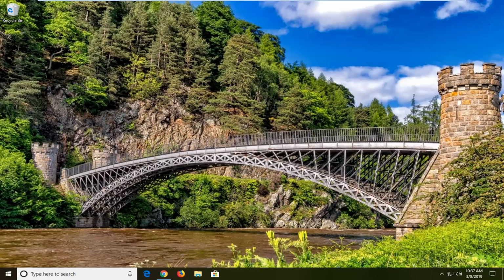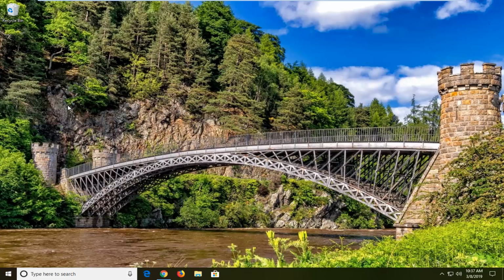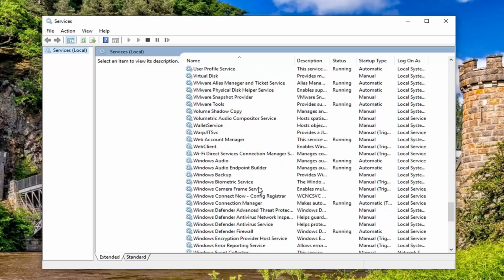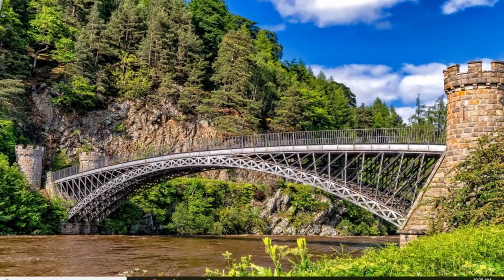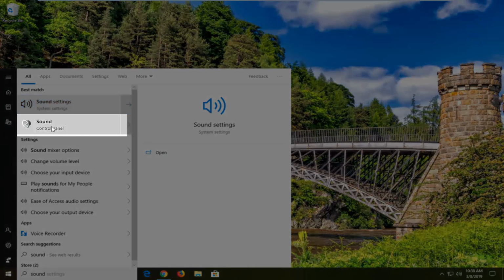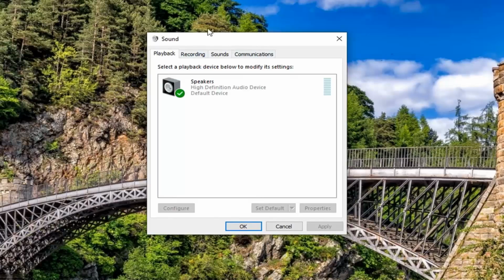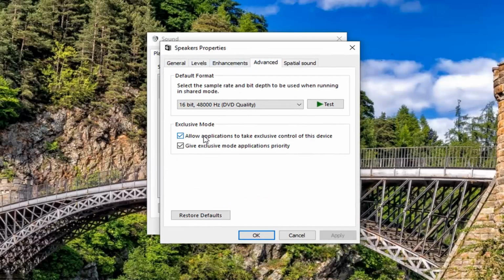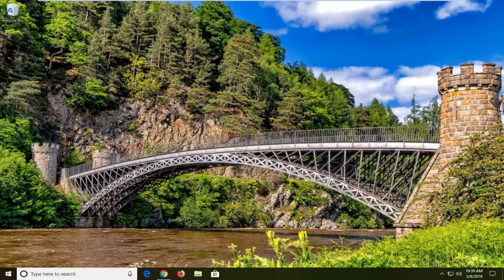Another App Is Controlling Your Sound at the Moment Error in Windows 10 FIX [Tutorial]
Are you’re receiving the following error message or similar when playing a audio or video file in your Groove app, Windows Media Player or the Movies & TV app in Windows 10?

This problem happens if a current application is exclusively using your audio device. Here is how to fix such problems. Proceed to next step if one doesn’t fix the problem.